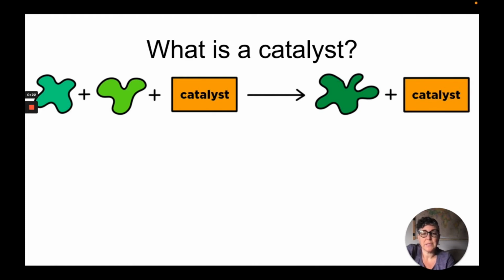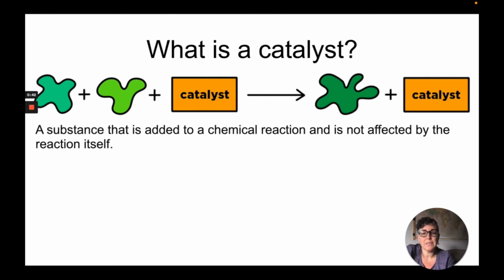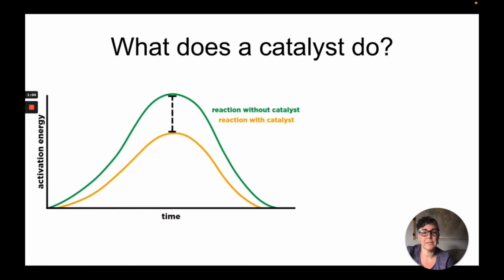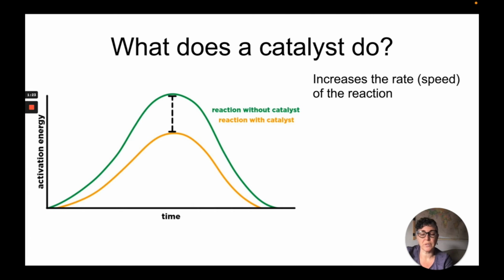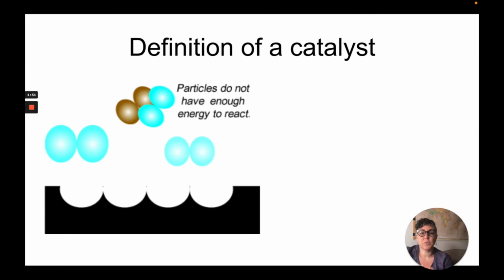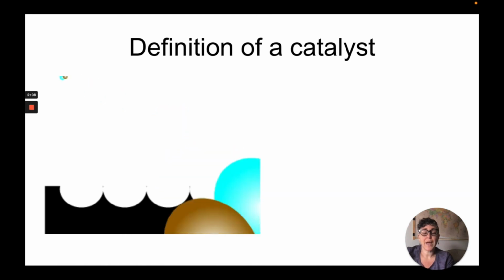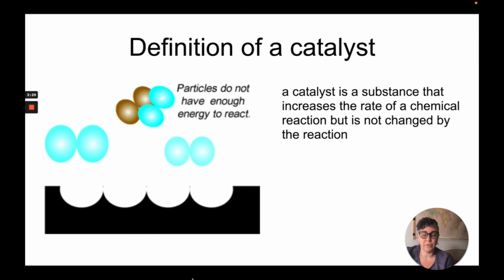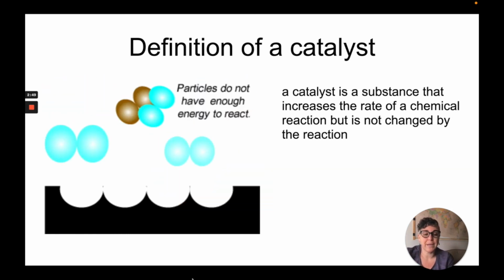IGCSE Biology Cambridge syllabus 5.1.1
Objective 5.1.1 on catalysts from the Cambridge CAIE 2025 syllabus for IGCSE Biology